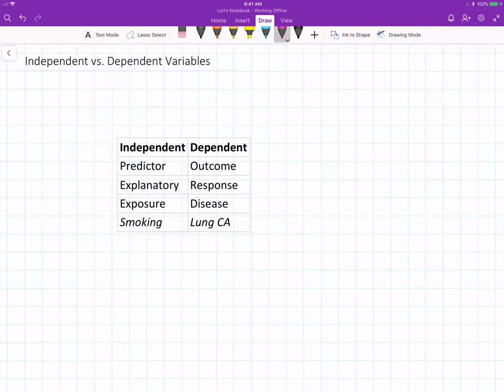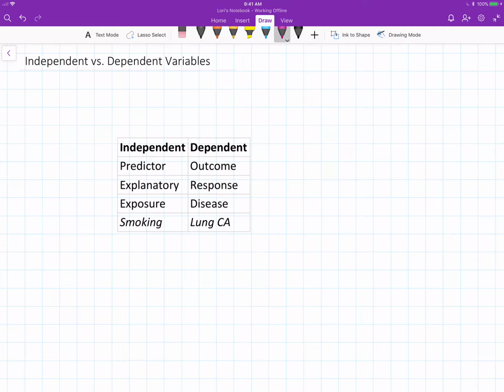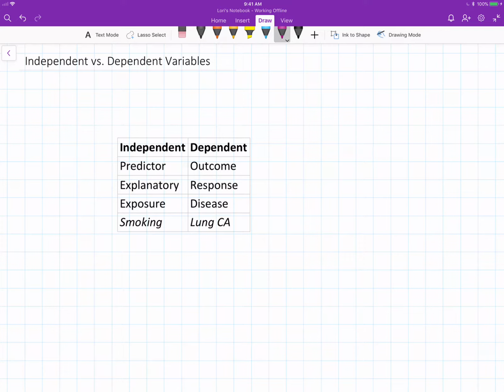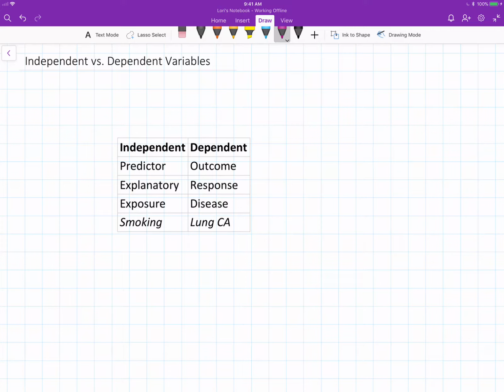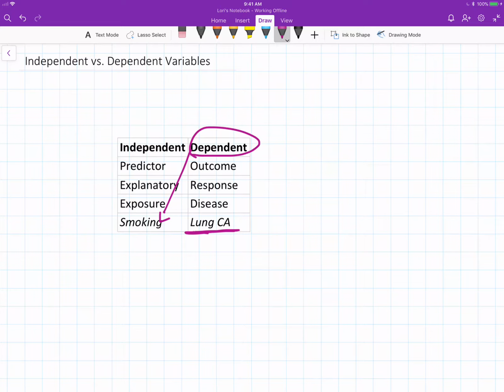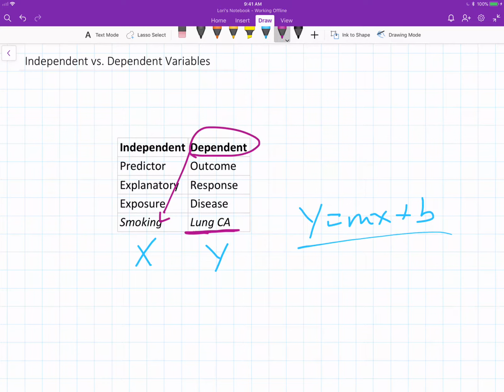Independent vs Dependent Variables